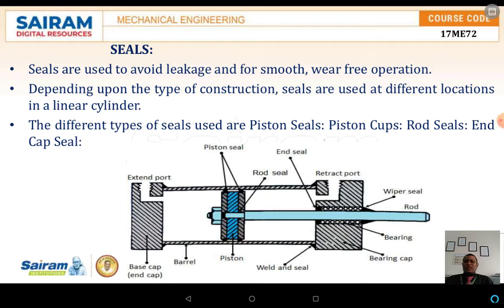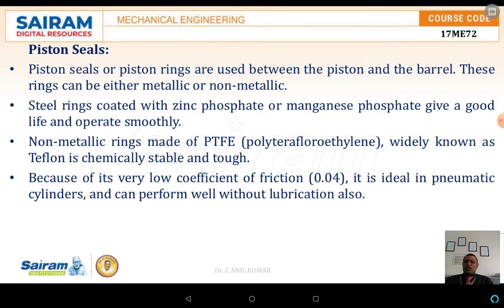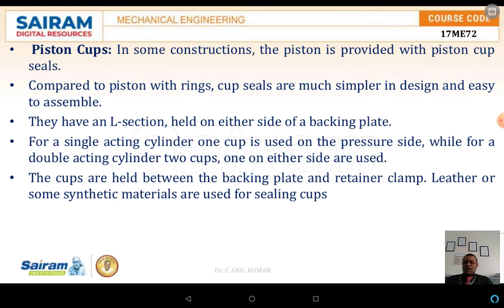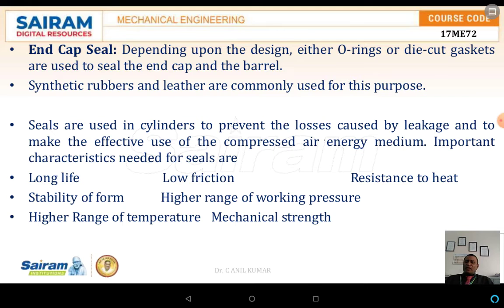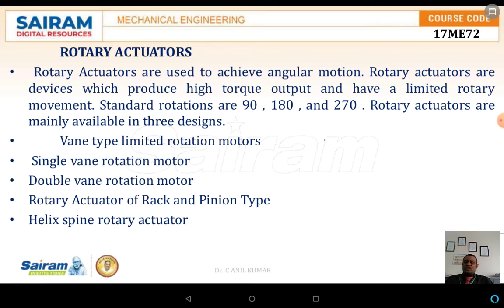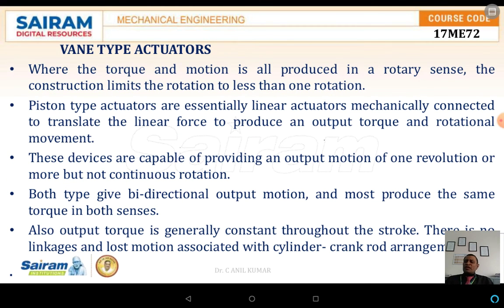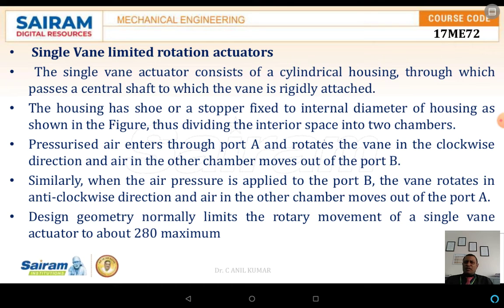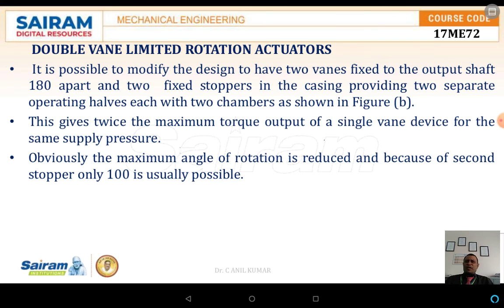Lecture video 6_17ME72_ MODULE 4_ Seals and Vanes_Dr C Anil Kumar